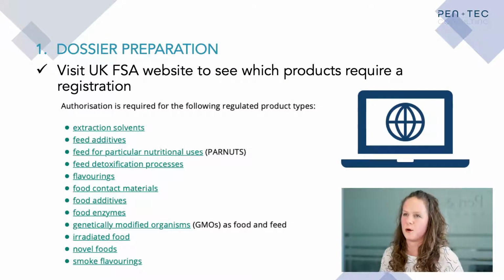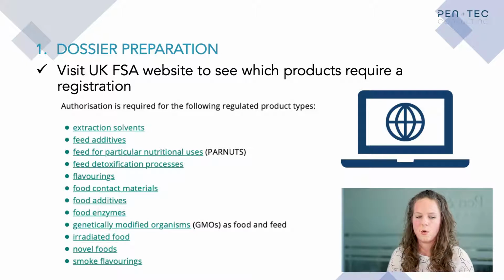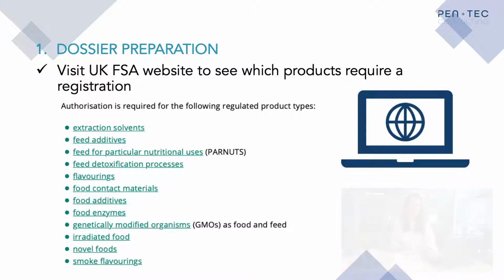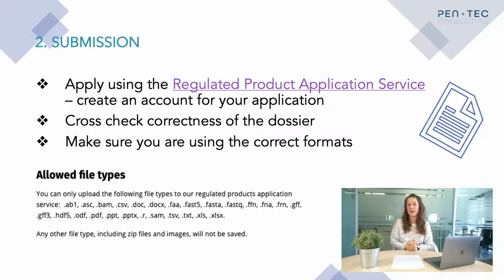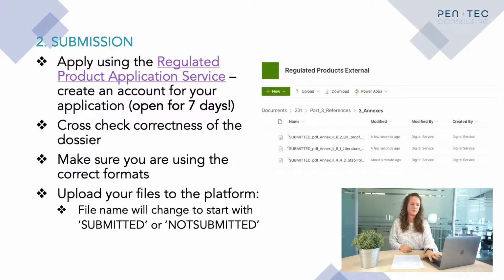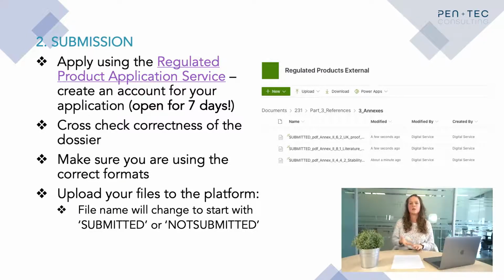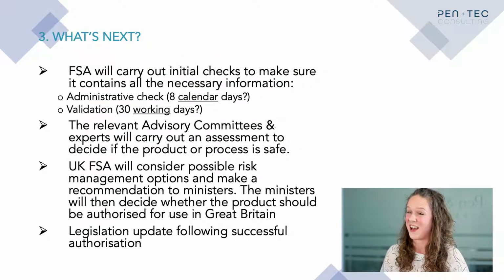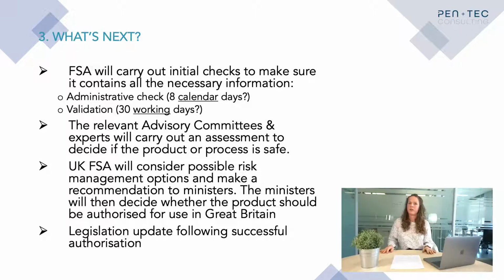Dossier submission to UK FSA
Now the UK has left the EU, pre-market approval is required for some regulated products.
For now, the UK has decided to continue to follow the EU Regulations and the EFSA guidance documents. However, applicants must submit a separate dossier to the UK Food Standards Agency (FSA). How to prepare the dossier, what is the structure and steps to submit - please watch in our new video.